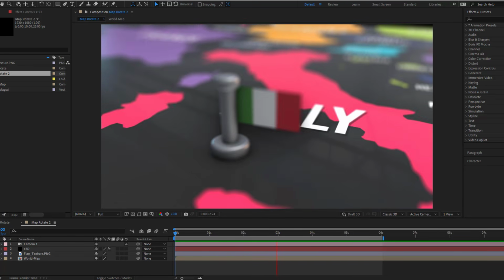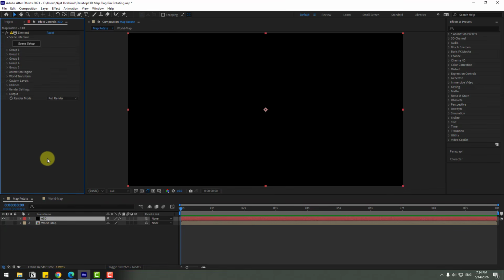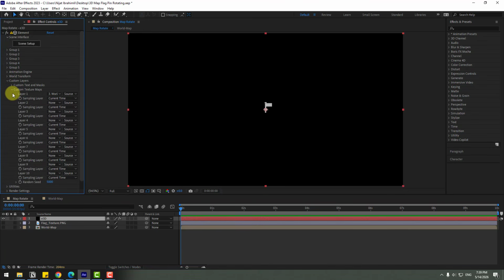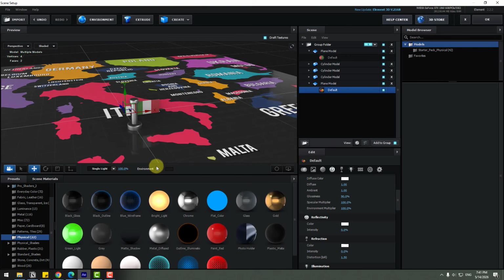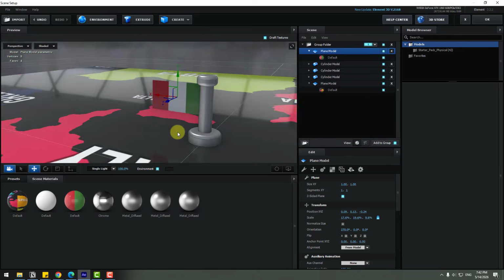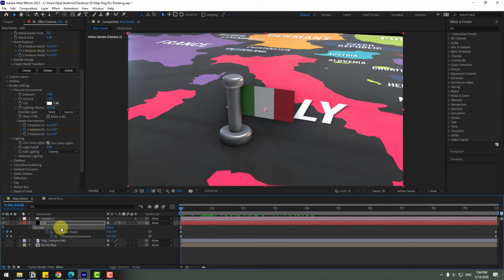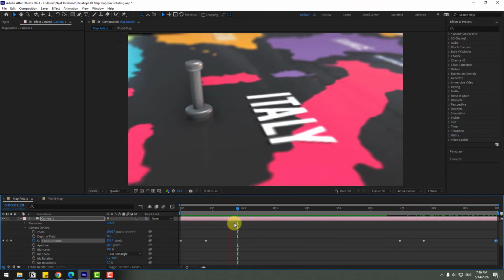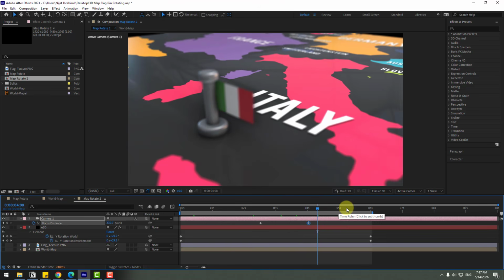3D Map Location Pin Animation With Element 3D in After Effects Tutorials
Hi guys, welcome to my new video tutorial. In this tutorial i will show how to create 3D Map Location Pin Animation With Element 3D motion graphics animation with Nijat Ibrahimli in After Effects. Let's get started!